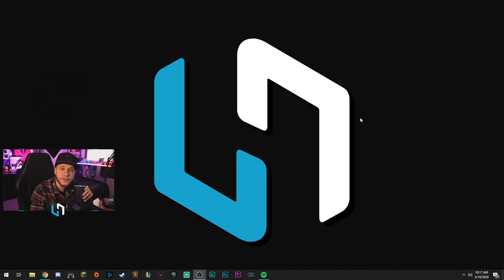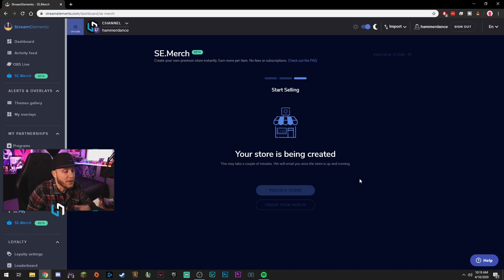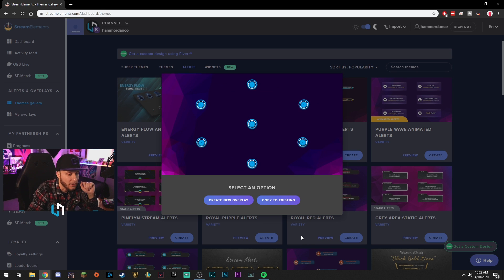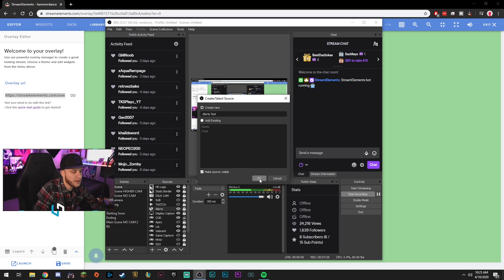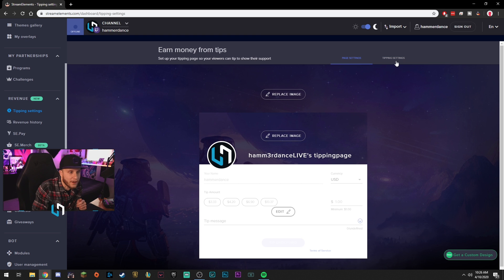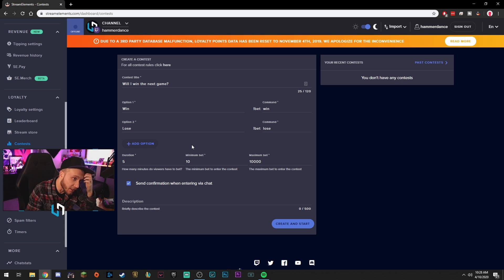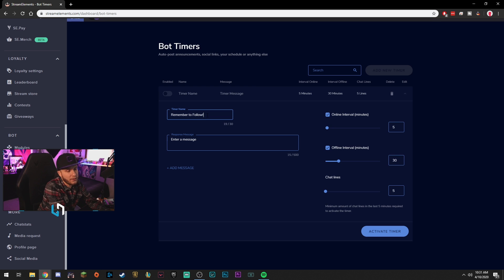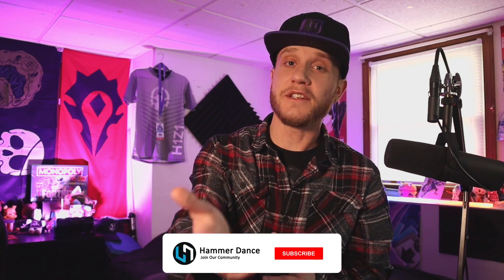StreamElements Setup Guide 🚀 Alerts, Overlays, Donations, Merch Store, Chat Bot Settings